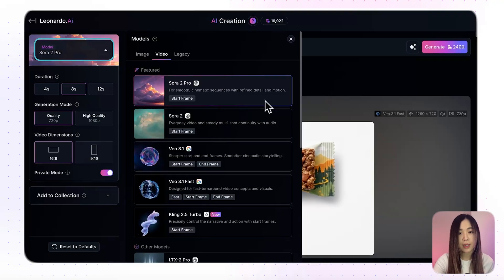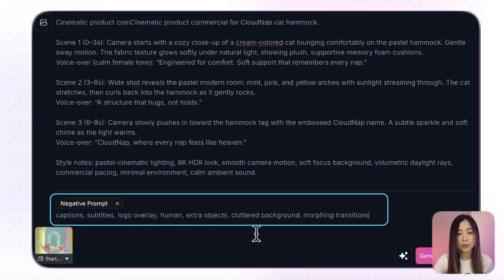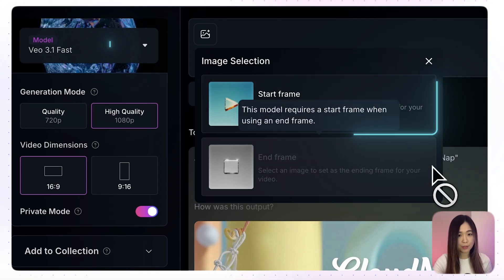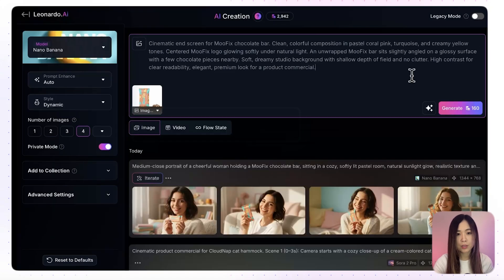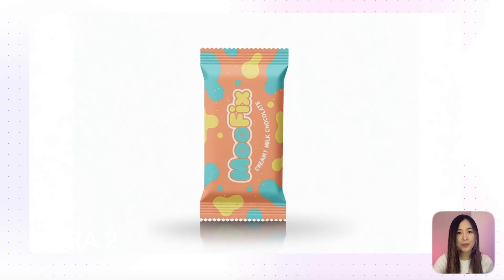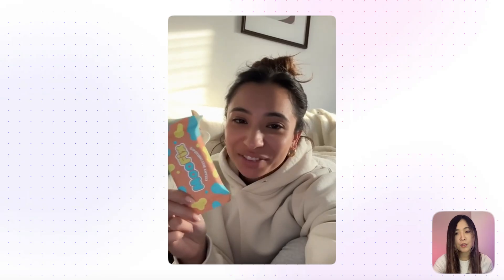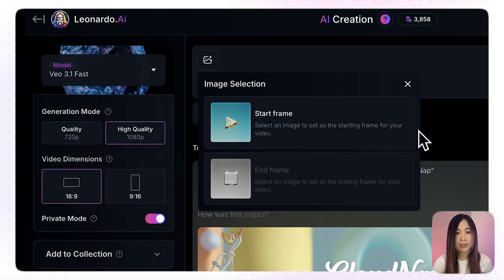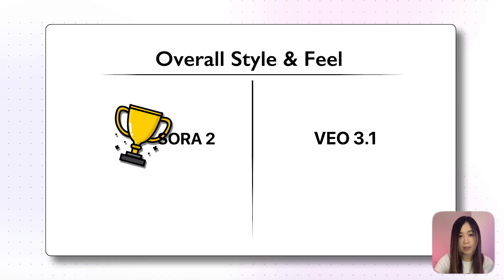One-Prompt AI Commercials with Veo 3.1 & Sora 2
Google's Veo 3.1 vs OpenAI's Sora 2: Which one makes better AI commercials?

👉 Download all prompts & learning notes for this video in my free skool community

In this video, we'll explore the incredible capabilities of these two models to transform a single image into a full-fledged commercial, complete with audio, in just minutes. I'll take you through a step-by-step tutorial inside Leonardo AI, showing you how to harness the power of both Veo 3.1 and Sora 2 to create stunning, professional-quality ads for your products.

We'll put them to the test with head-to-head comparisons, using the same prompts to see which one delivers better results in terms of visual quality, product consistency, physical realism, and overall style.

Ready to start creating your own AI commercials?

🔥 Get my AI Toolbox inside my free community.

⏱️ Time Travel
0:00 - AI Commercial Examples
0:36 - Creating Commercials in Leonardo.AI
1:12 - Test 1: Simple Prompt (Cat Hammock)
1:38 - Deep Dive: Advanced Controls & Prompting
4:08 - Test 2: Multi-Scene Detailed Prompts
6:03 - Side-by-Side Comparison (All 4 Models)
7:23 - Test 3: Full Control with Start & End Frames
10:15 - Test 4: Different Ad Styles (UGC & Japanese)
14:25 - Test 5: High-End CGI Product Showcase
14:50 - Final Verdicts by Category
19:08 - Overall Winner for Product Commercials?